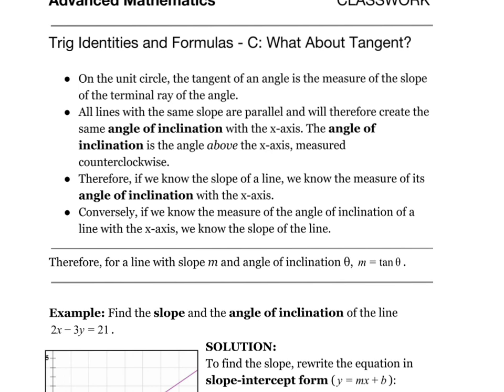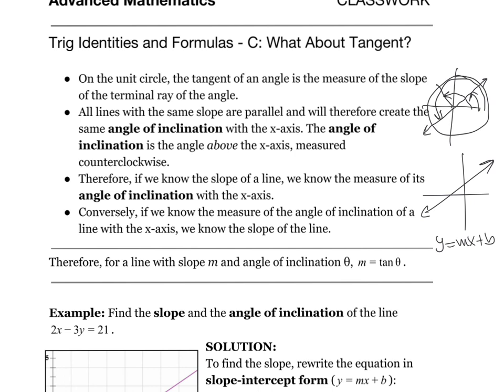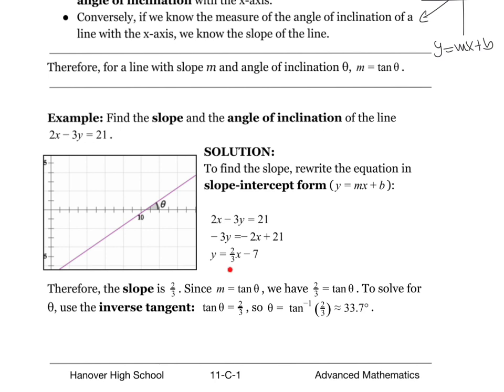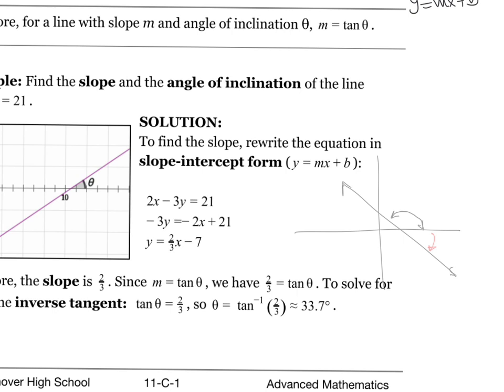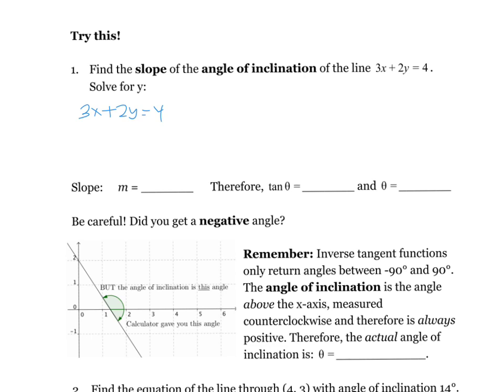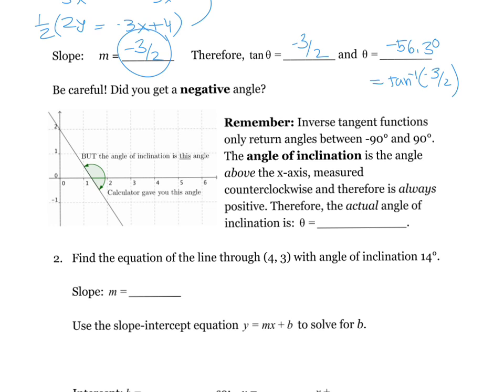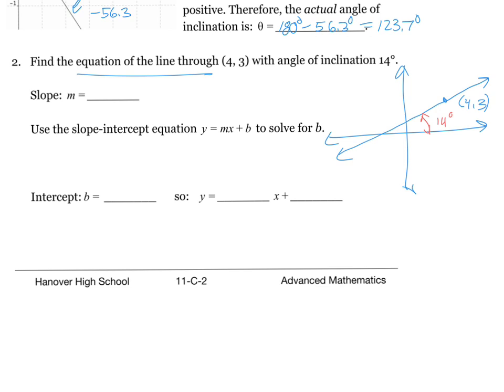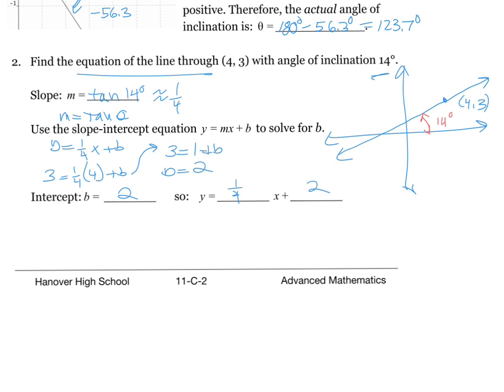11 CW Trigonometric Identities Part C Page 1,2